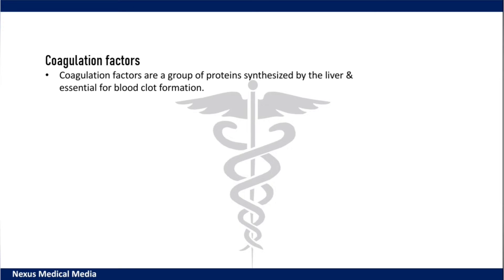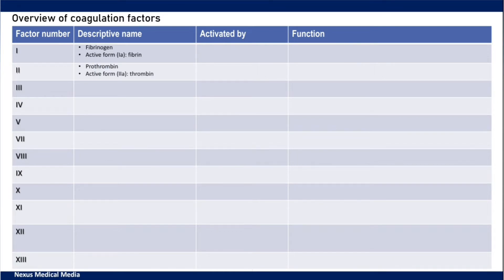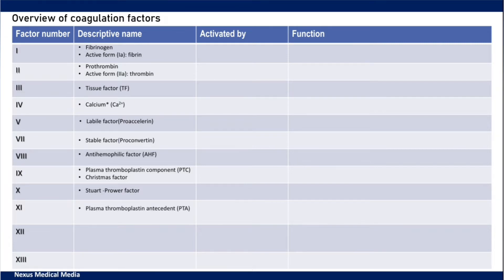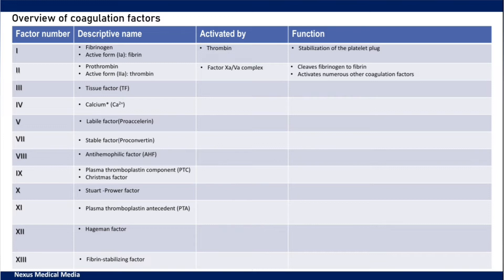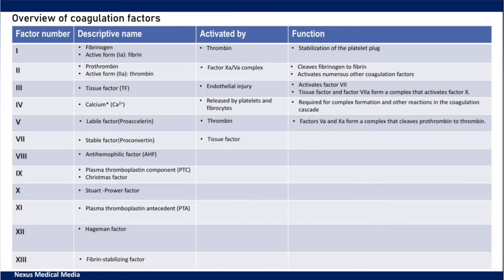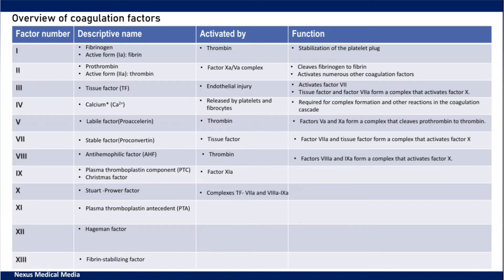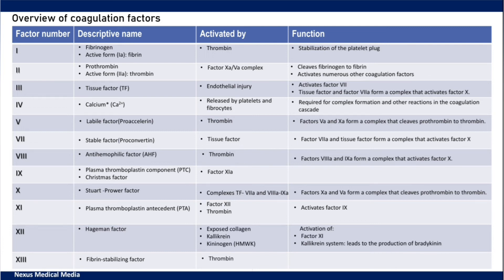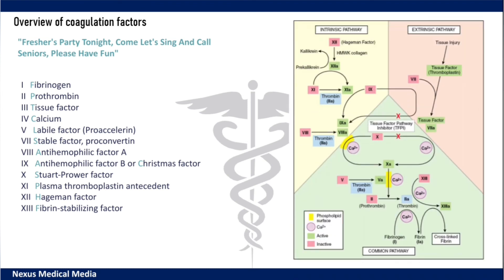Hemostasis | Overview of Coagulation factors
In this video, Phil will go through coagulation factors and it is advisable to watch this video before and after watching The Coagulation Cascade (Secondary Hemostasis),

CONNECT WITH NEXUS MED TEAM

✔ W H A T S A P P  G R O U P